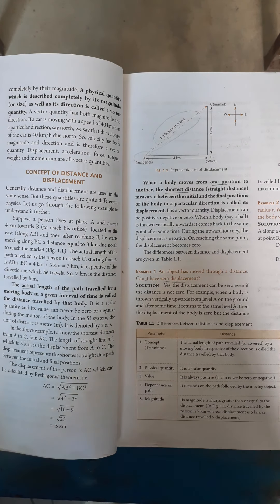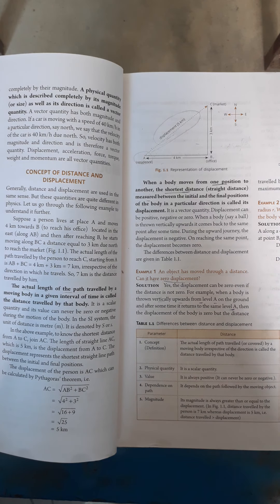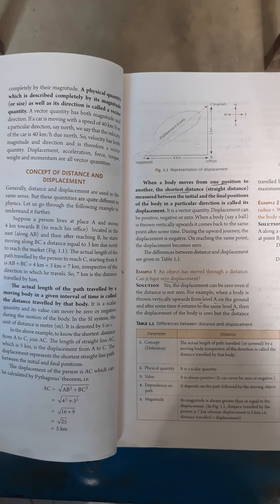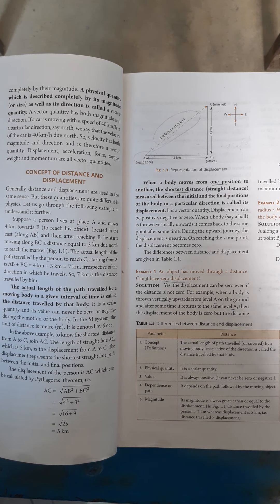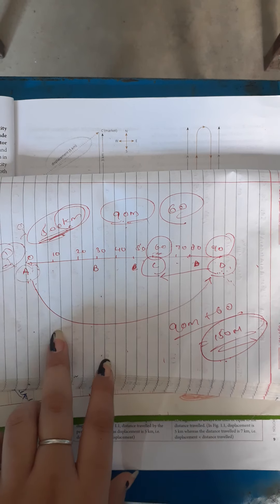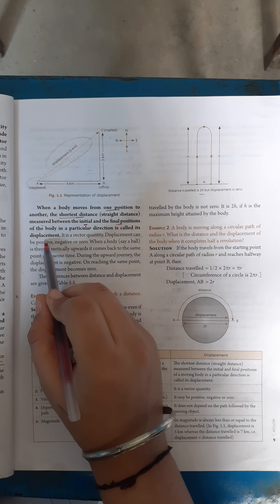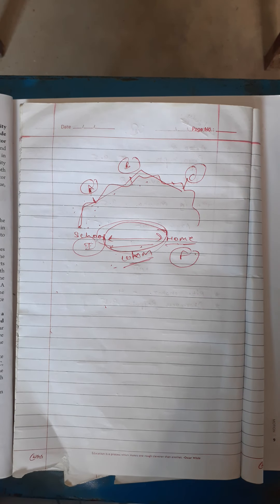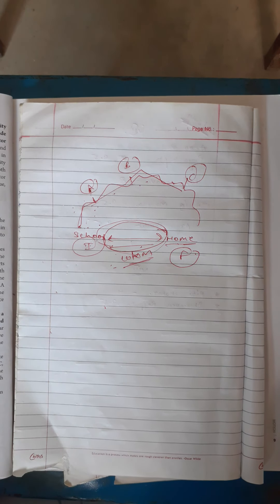Class 9 / Physic / Chapter (Motion) / Part 3